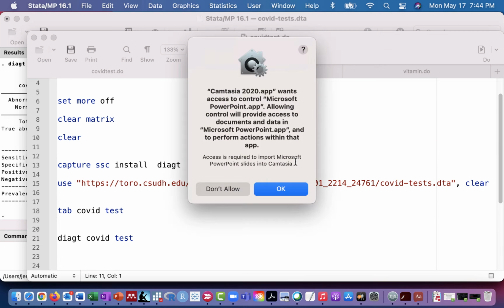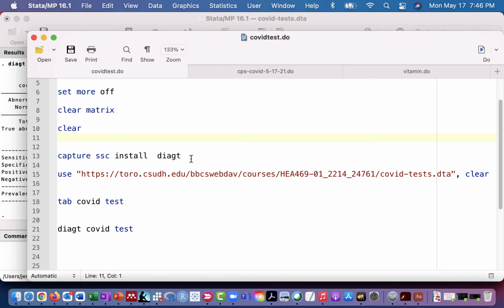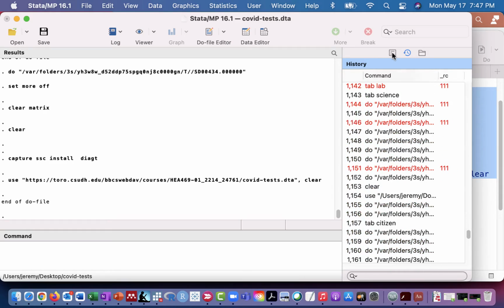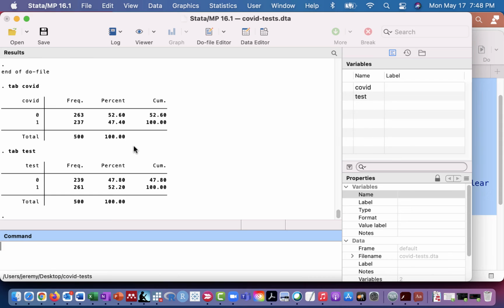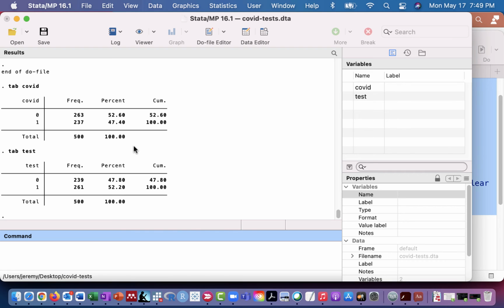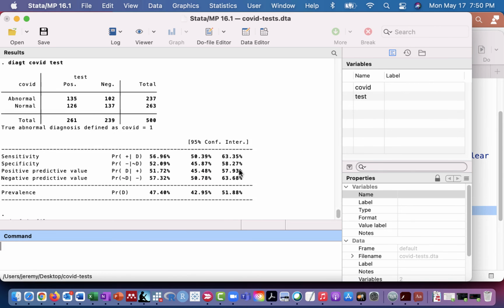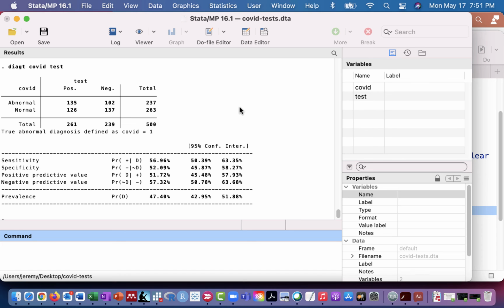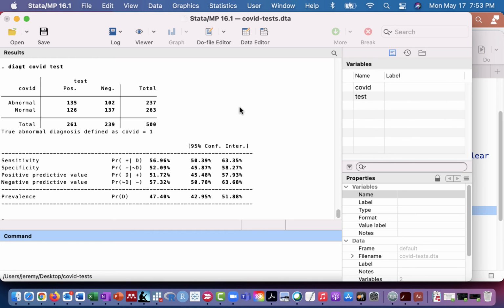hea 469 - covid test diagt